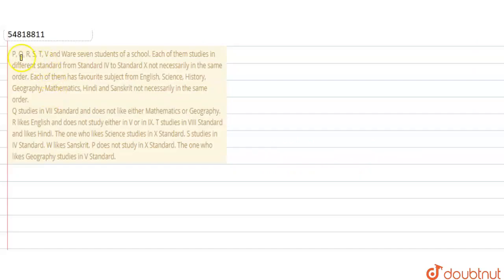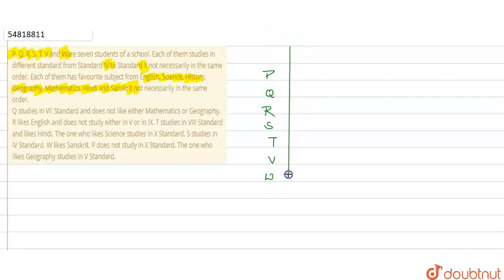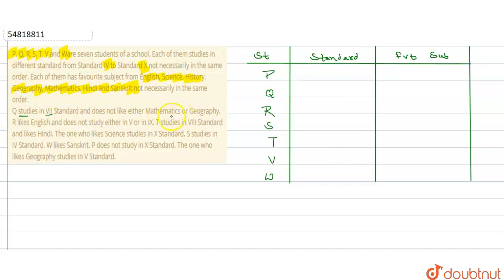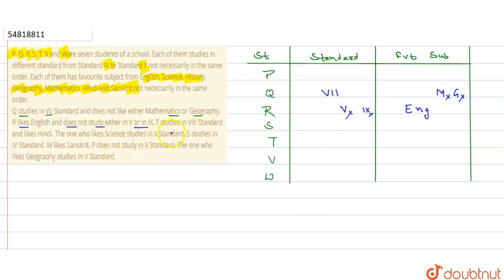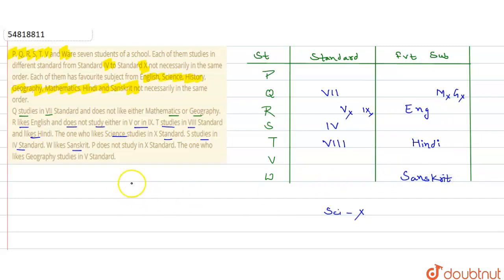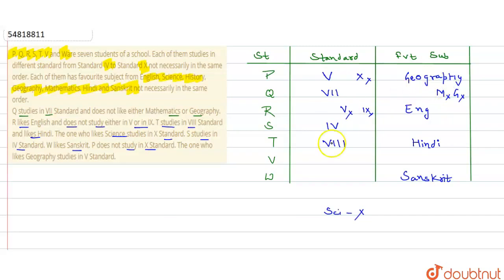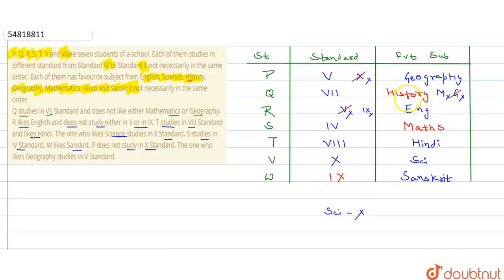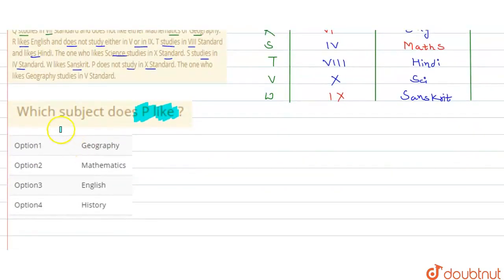P, Q, R, S, T, V and Ware seven students of a school. Each of them studies in different standard...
P, Q, R, S, T, V and Ware seven students of a school. Each of them studies in different standard from Standard IV to Standard X not necessarily in the same order. Each of them has favourite subject from English, Science, History, Geography, Mathematics, Hindi and Sanskrit not necessarily in the same order. Q studies in VII Standard and does not like either Mathematics or Geography. R likes English and does not study either in V or in IX. T studies in VIII Standard and likes Hindi. The one who likes Science studies in X Standard. S studies in IV Standard. W likes Sanskrit. P does not study in X Standard. The one who likes Geography studies in V Standard. Which subject does P like ?
Class: 14
Subject: REASONING
Chapter: PROBLEM SOLVING
Board:GOVT

👉 Have Any Query? Ask Us.